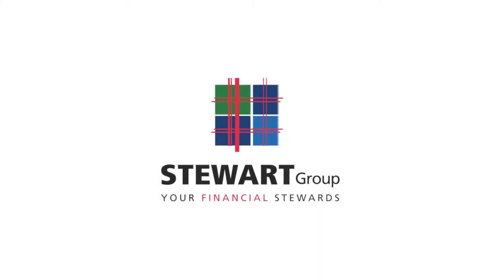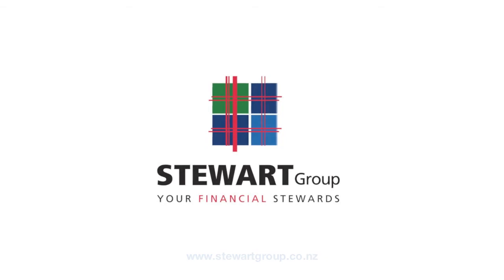KiwiSaver: Why the Asset Class Funds?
Nick Stewart, Executive Director, General Manager and Authorised Financial Adviser, explains why the Fidelity KiwiSaver Scheme Asset Class Conservative Kiwi Fund and Fidelity KiwiSaver Scheme Asset Class Growth Kiwi Fund were created.
or Google Asset Class KiwiSaver for more information and videos.